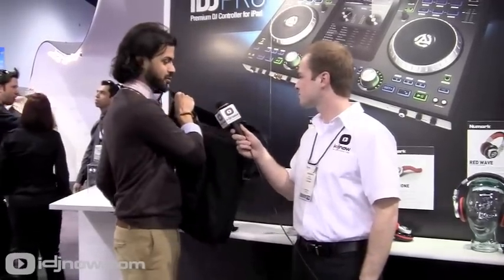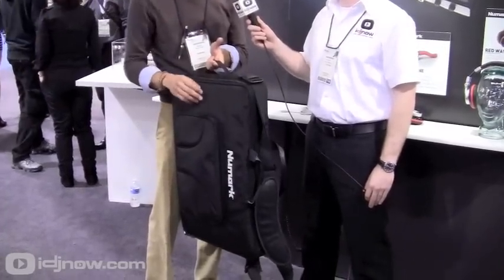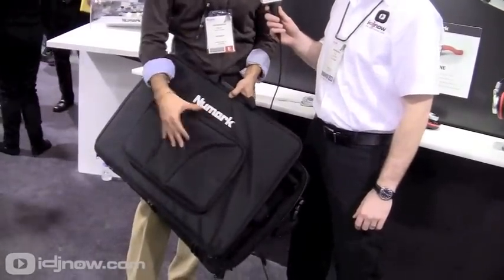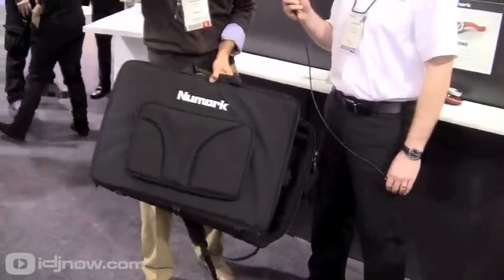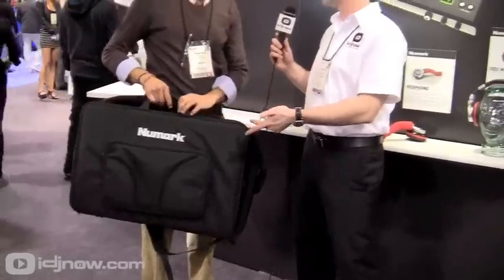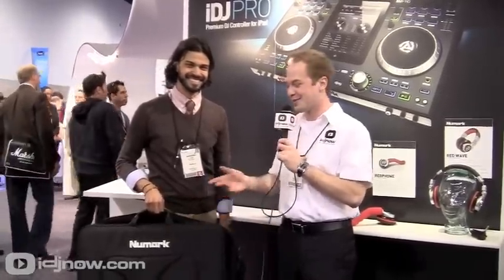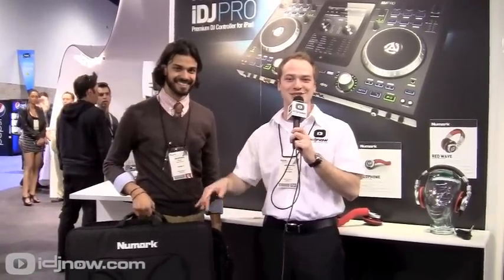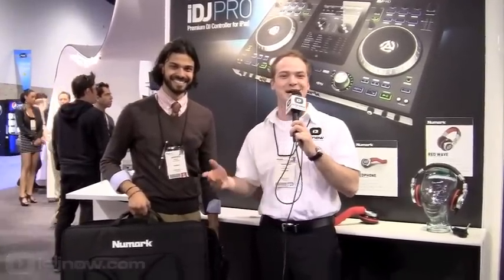Numark Controller Backpack First Look at NAMM 2012 with IDJNOW.COM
The Numark Controller Backpack offers sleek, padded protection for your most prized piece of gear. With multiple carrying options, comfortable handles and straps, and thick protective foam, the Numark Controller Backpack is everything you need to and nothing you don't—it's made to move.

The Numark Controller Backpack is made of heavy-duty canvas that will hold up to the elements and protect your controller between gigs. Soft internal fabric and thick, resilient cushioning cradle your controller, providing a shield of protection when you're on the move. The lid is reinforced with hard plastic and has an extra layer of egg crate-style foam that gently presses on your controller when the lid is closed. Two strong velcro straps provide an extra measure of security, holding your controller firmly in place.

The Numark Controller Backpack offers a variety of carrying options: Use the adjustable shoulder strap and comfortable carrying handles when your not in a hurry, or deploy the hidden backpack straps for maximum mobility.

The Numark Controller Backpack has an external pocket to store all of your small accessories, and it's also a perfect fit for the Numark LAPTOP STAND PRO. Plus, there's even a special protective sleeve included for the NS6FX and 4TRAK FX Consoles.